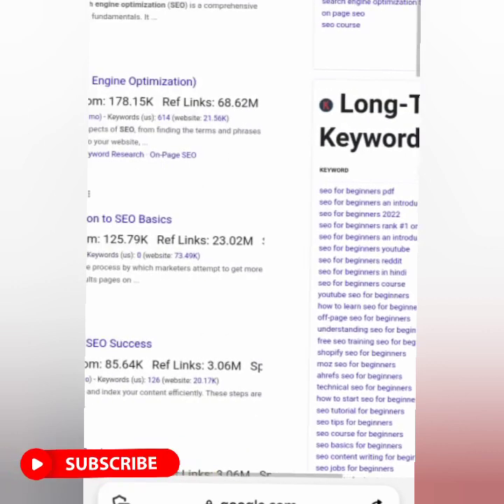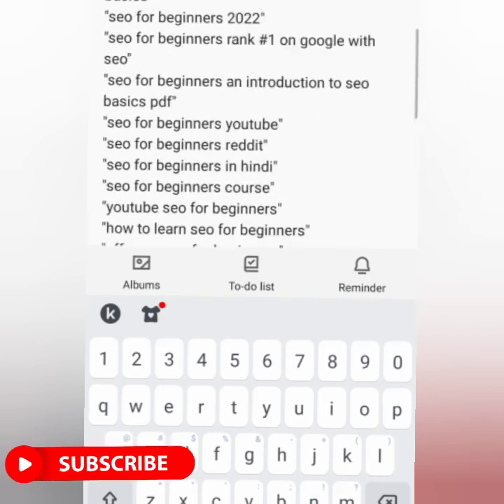Mobile SEO: (Part 2) – Longtail Keyword Research Mobile | Using Keyword Everywhere ( SEOTIPS 2023)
Here is the Longtail Keyword Research Mobile | Using Keyword Everywhere

The latest seotips on how to find longtail keywords using your mobile phone with popular free keyword research tool called "Keyword Everywhere".

This video tutorial on SEO and keyword research will take you through on how to use your mobile phone to perform profitable longtail low competitive keyword research for  your blog,content and YouTube channel you may have or working on

Signature:
This content is developed ,built and made by Ay(Ayobami Abass)   for all aspiring content creators across the Africa and the world entirely .

on-pageseo
longtail keyword research mobile
how to do keyword research longtail
longtail keyword research free
longtail SEO keyword research
free SEO keyword research
SEO keyword research 2023
keyword research using keyword everywhere
mobile keyword research